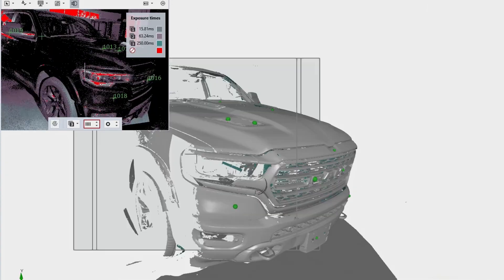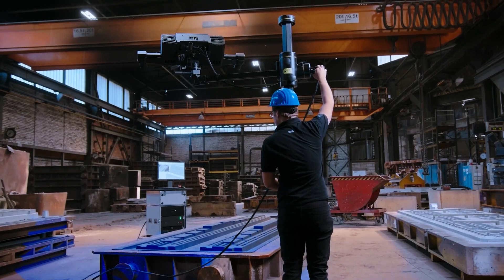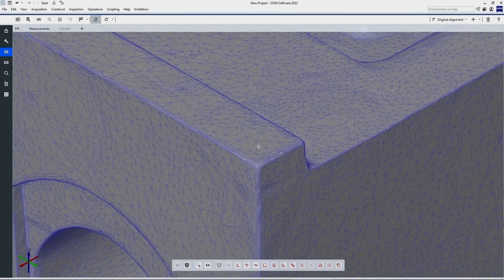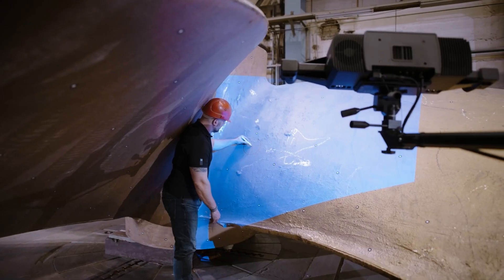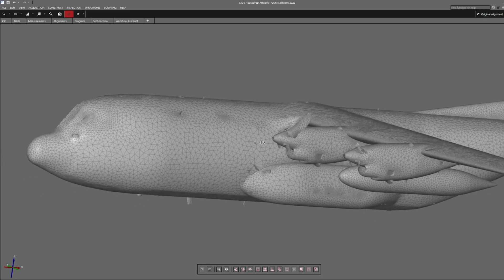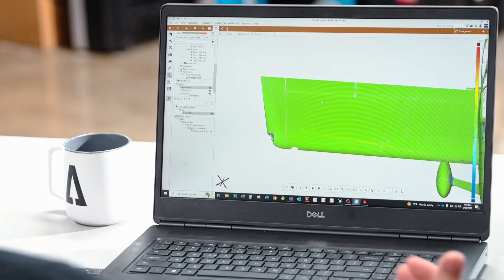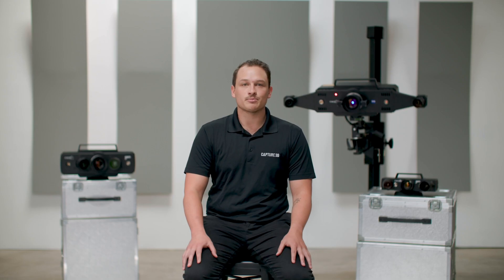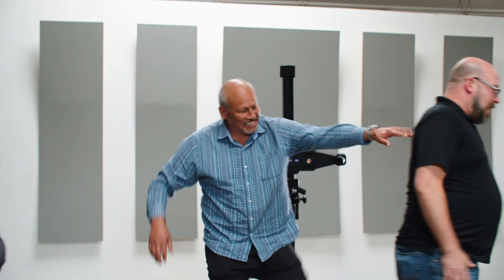Large Scale 3D Scanning - ZEISS ATOS LRX Tech Review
When you manufacture things that are very large, details really matter to carry your quality standards all the way through from beginning to end.

With traditional measuring methods, physical limitations make it incredibly labor-intensive or time-consuming to acquire useful, accurate data on such large objects.

The new ZEISS ATOS LRX has been engineered to quickly capture accurate, high-resolution digital twins of very large objects.

Now, you can digitally transform your processes, giving you very fast and powerful 3D scanning for inspection, reporting, and archiving benefits.

The proven ATOS technology has been scaled to digitize large-volume objects like power generation assemblies, ships, and aircraft.

Join our engineers David and Griffen, to learn more about the incredible capabilities and benefits of this new 3D metrology technology.

About Us

We live in a world fueled by creativity, innovation, and competition. When product ideas are born, the world of engineering gives them life. The tools and technologies we use daily are critical factors in achieving success.

Capture 3D is a leader in 3D metrology solutions since 1997. From aerospace, automotive, consumer goods, power generation, entertainment, and medical, to a variety of other industries, we improve product development through manufacturing and maintenance processes.